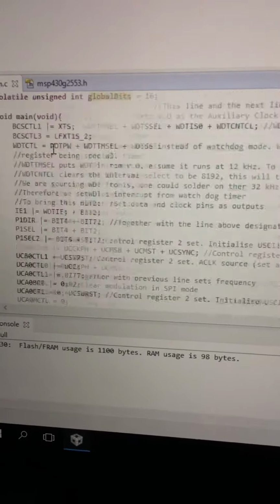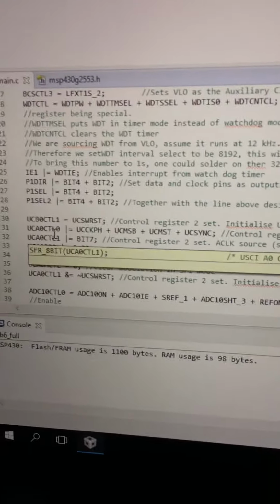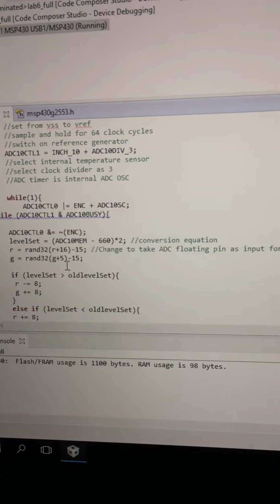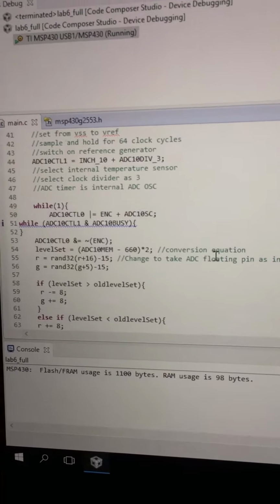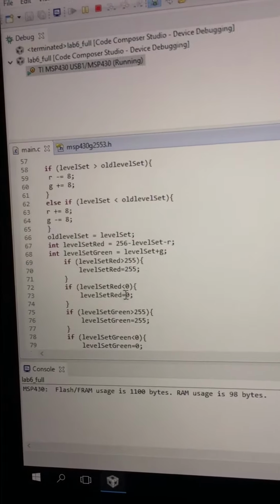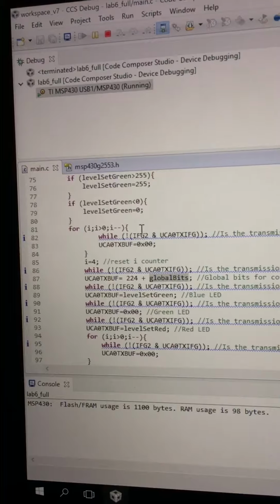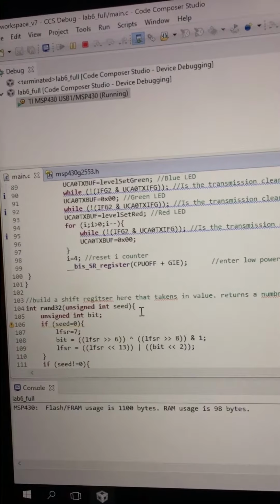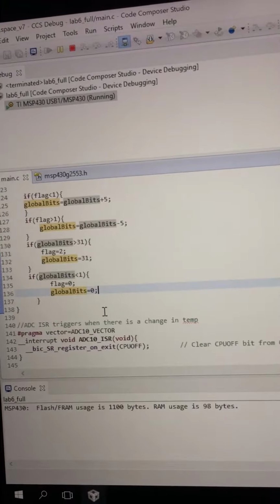Lab 6 - ELEC 327: Mood ring breadboard using SPI LED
Wooohooo!!! :D